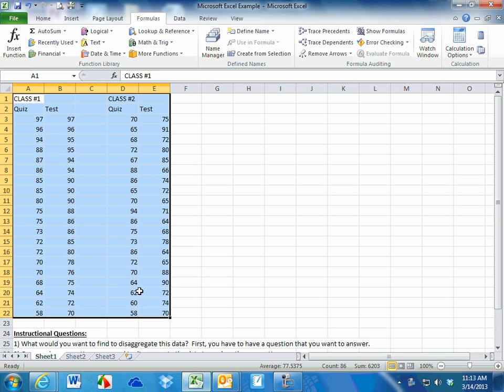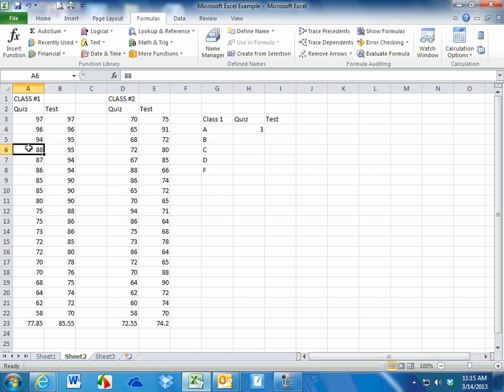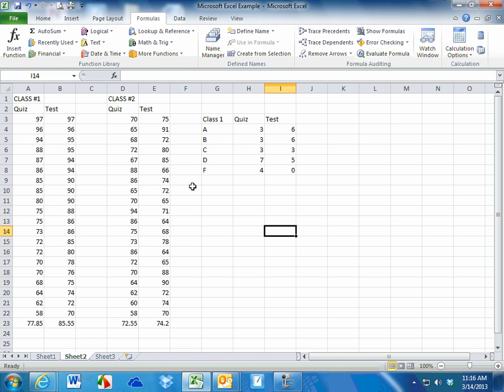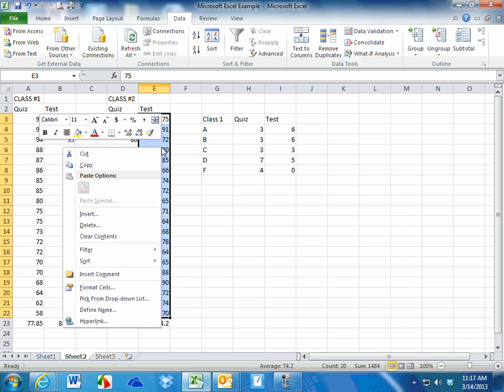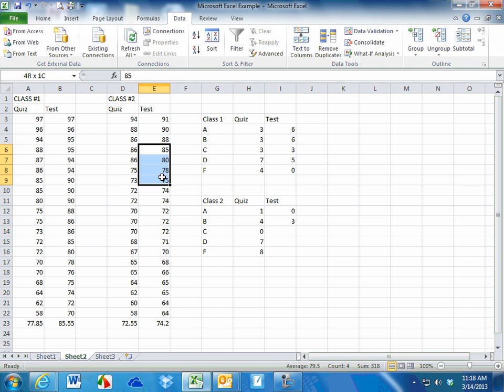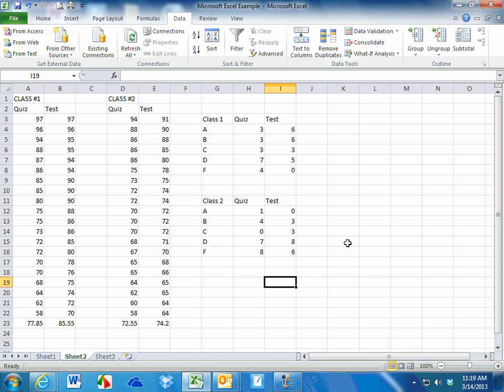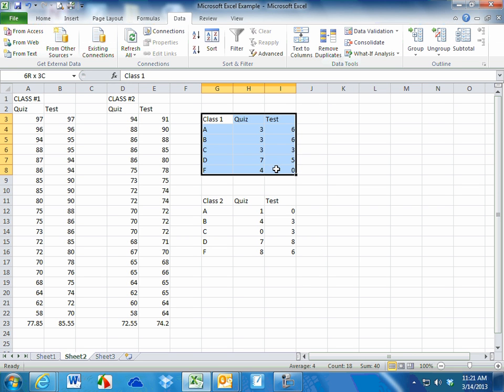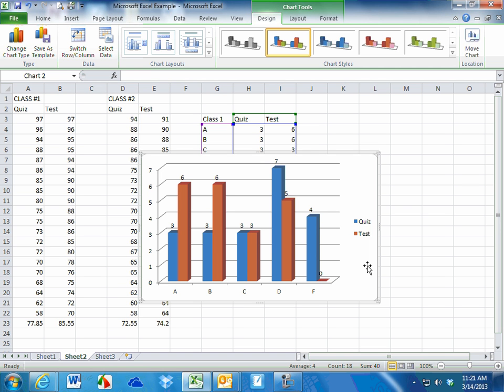Microsoft Excel Review Video #2